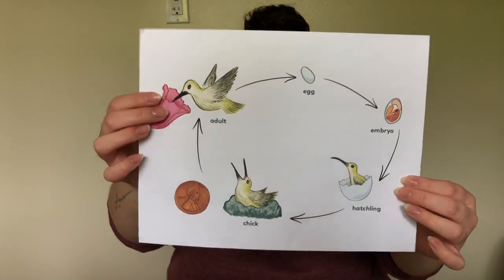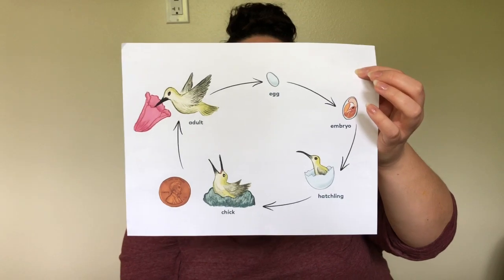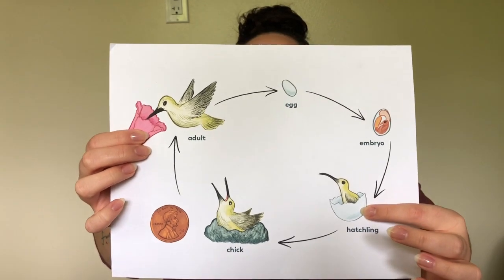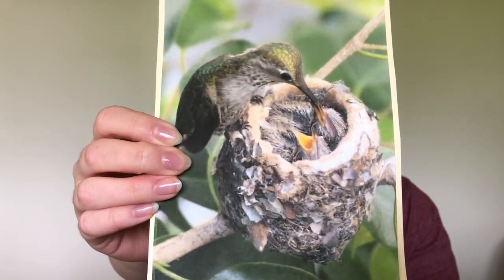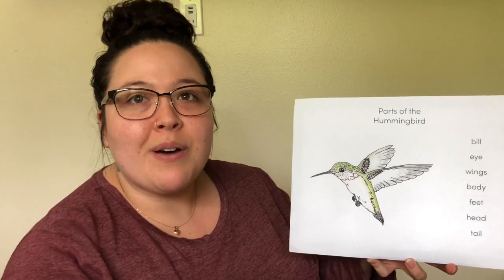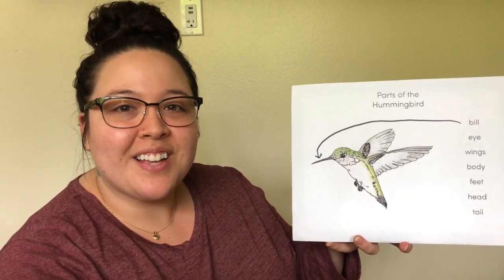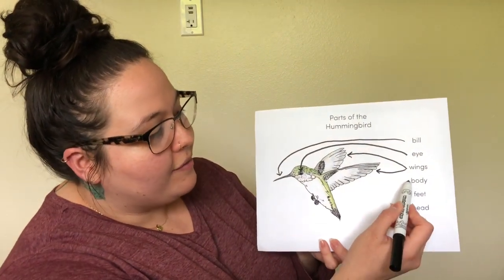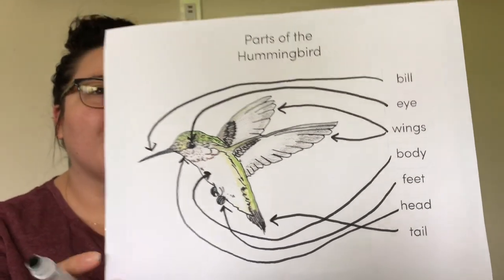Thursday April 30th Remote Learning Video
Today Teacher Mary is going to talk more about hummingbirds. We will talk about the life cycle of a hummingbird and the parts of a hummingbird. We will also look at some clips of a baby hummingbird hatching and other stages of a hummingbirds life! Hope you enjoy!